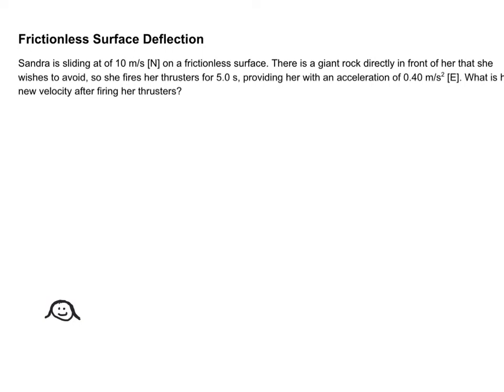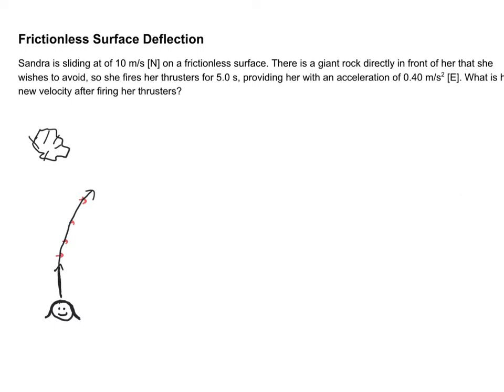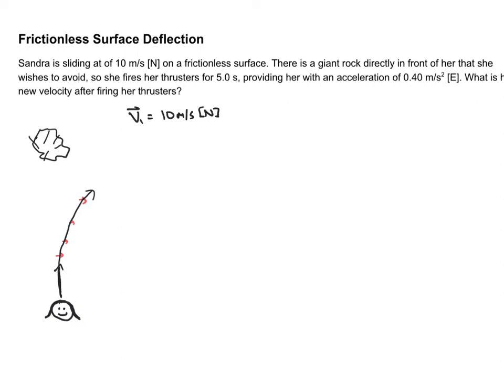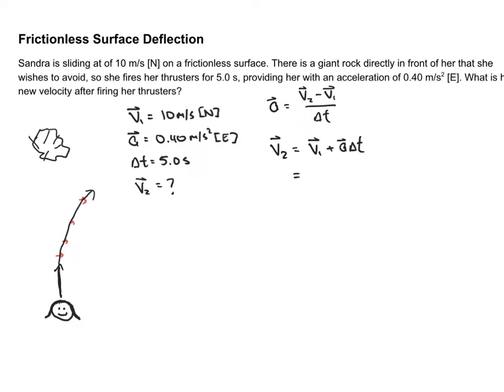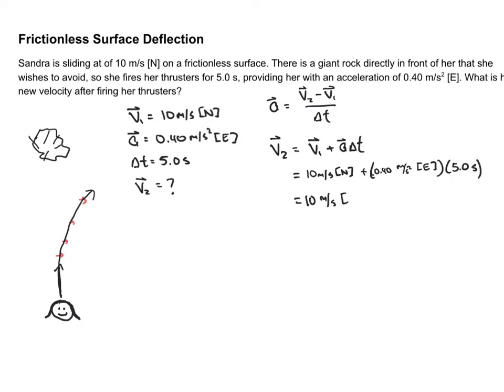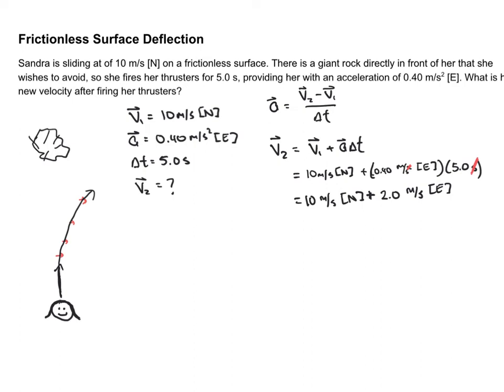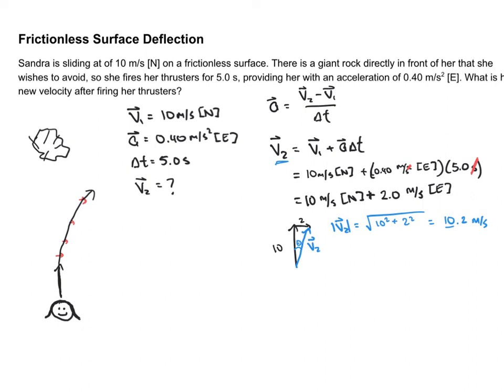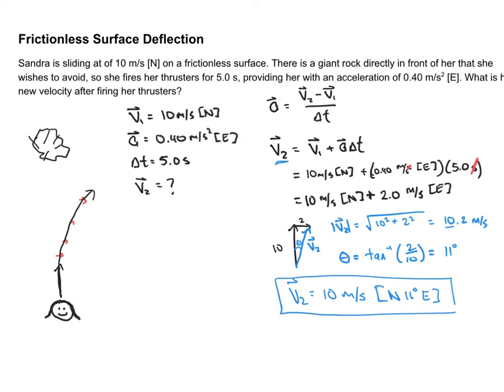Frictionless surface deflection